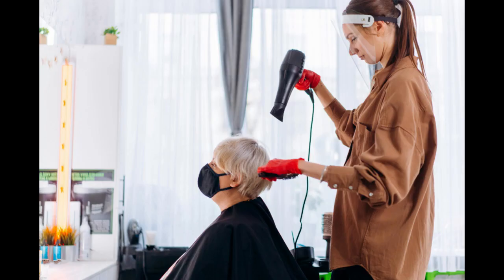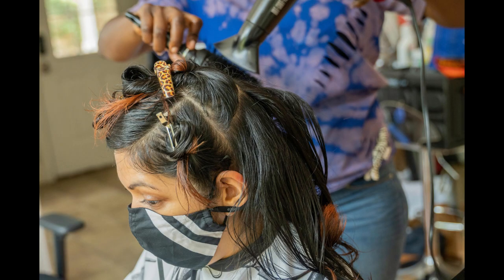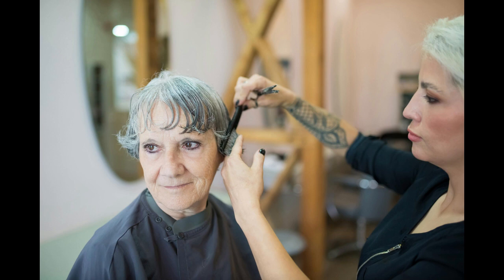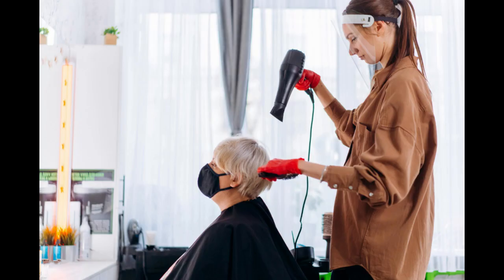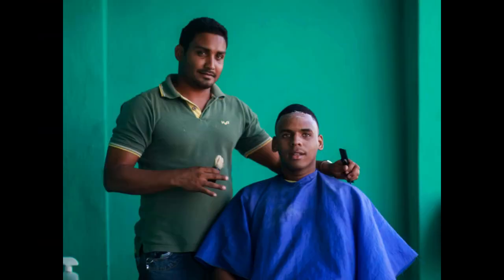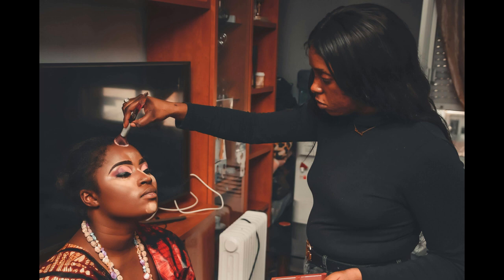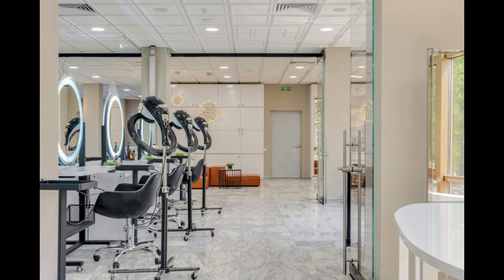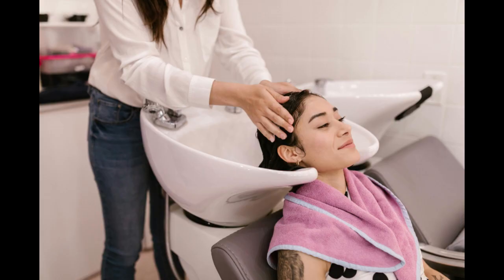How to Start a Hair Salon Business | Free Hair Salon Business Plan Template Included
Discover the top 10 Tips to Starting a Hair Salon Business.